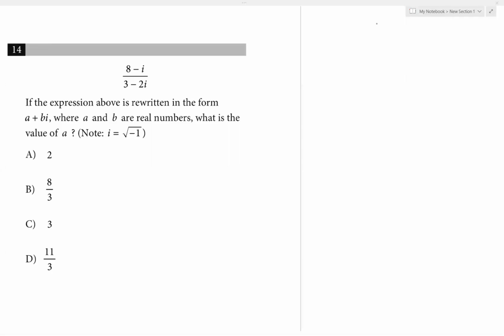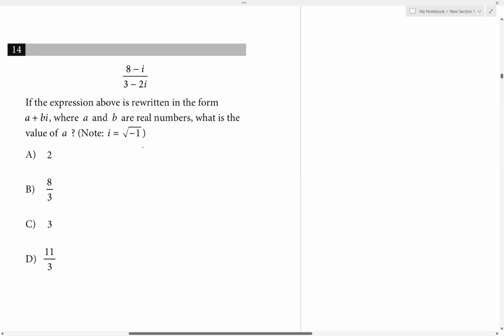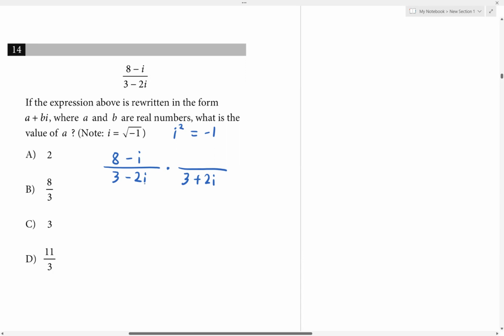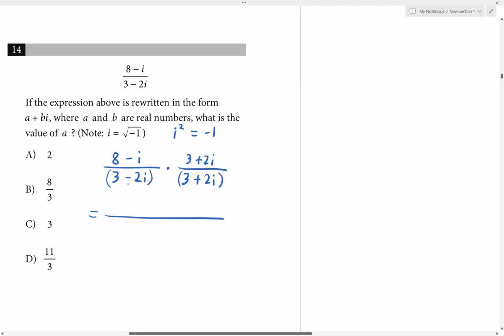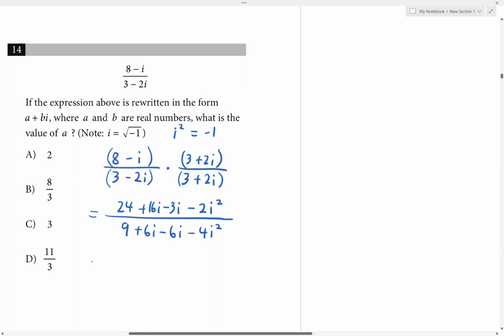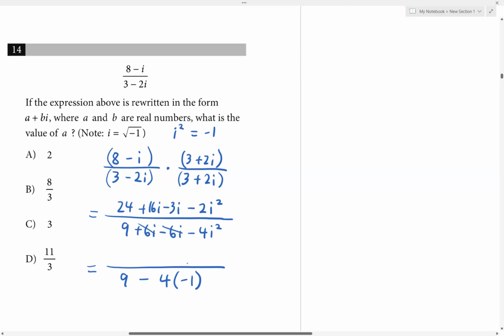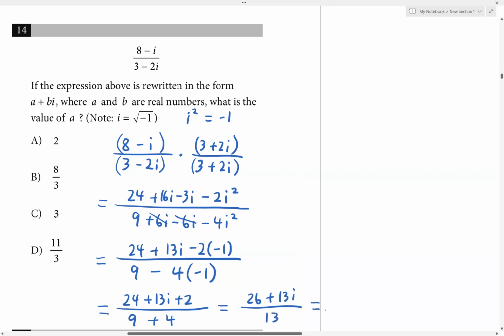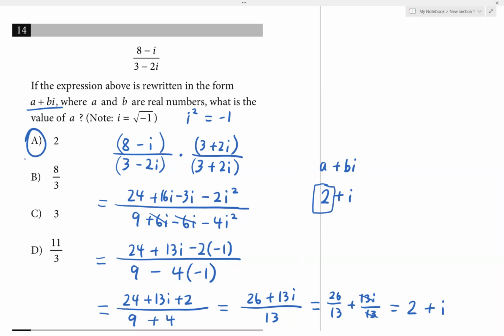SAT Math Test 4 No-Cal #14 by Mr. Jimmy